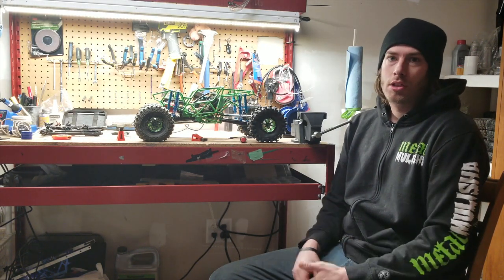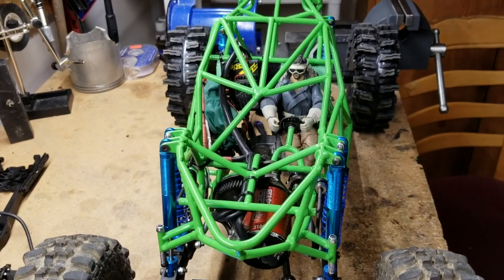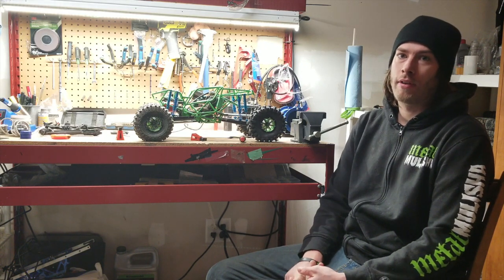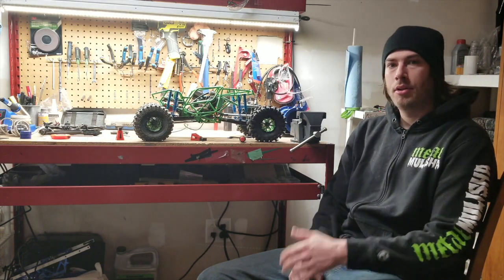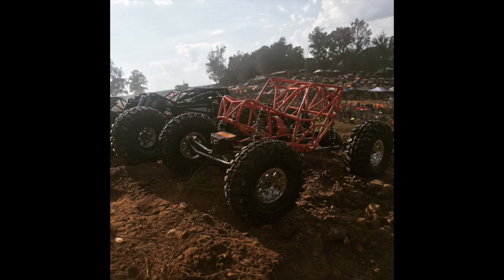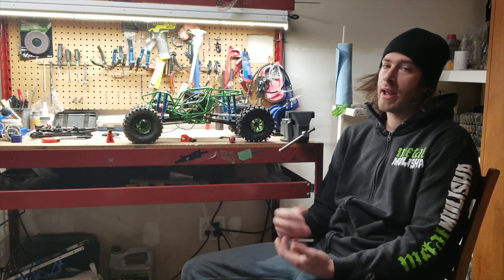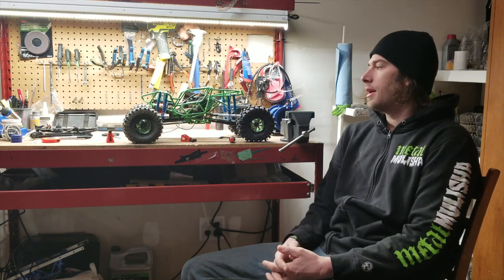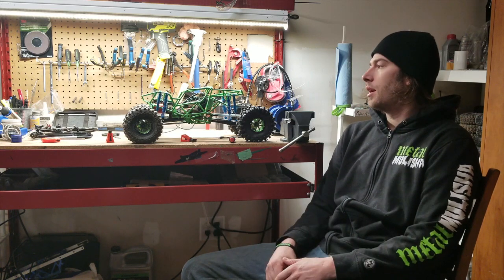RC Command RCFaboratory Interview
With a new year, comes changes (for the better) for RC Command.  We have been taking organized RC Bouncer racing serious for a few years now.  We are thankful to have some serious race series popping up all over the country.  With those series comes some of the most talented fabricators, builders, and racers in the world.  In this video, we interview Sam Dube from RC Faboratory.  Sam has built some of the baddest buggies north of the US.  Some of his builds include a replica of the Outlaw Buggy (Exo based), Unfinished Business, and a few of his own designs.  Sam reveals to us his newest build, talks to those of you who are new to the sport and breaks down his plans for the race season.
Got a question for Sam?  Leave it in the comments below.  Check Sam out on social media at @rcfaboratory.